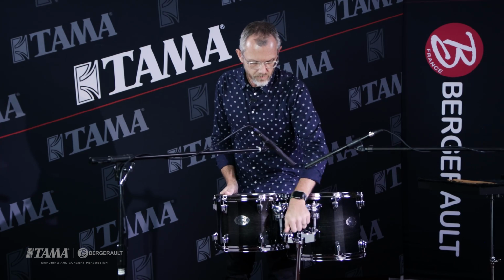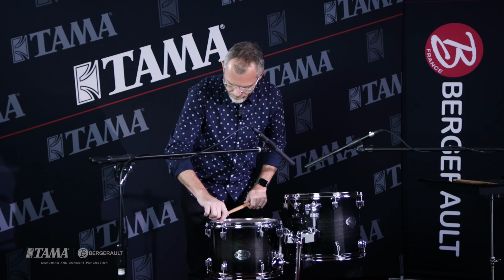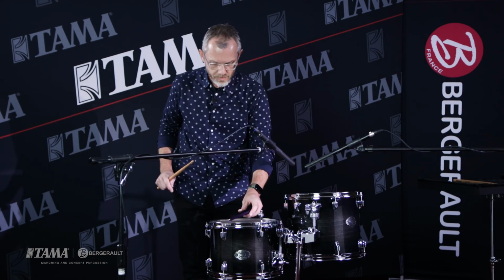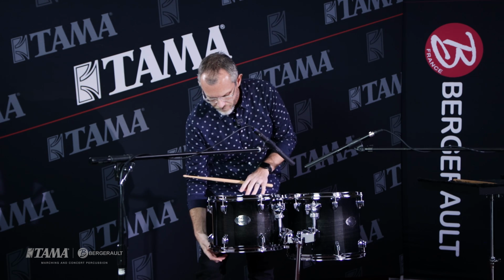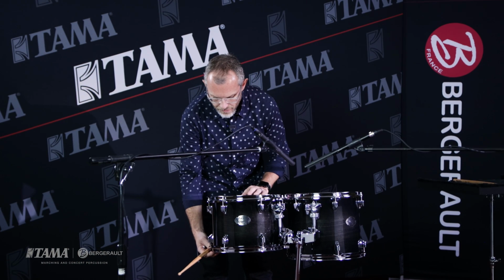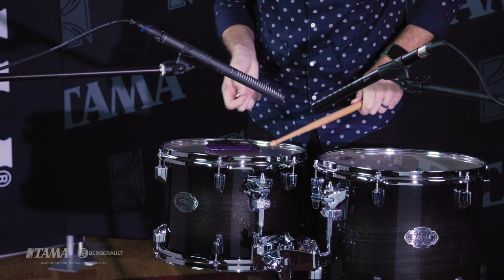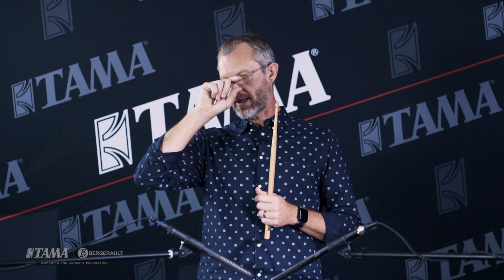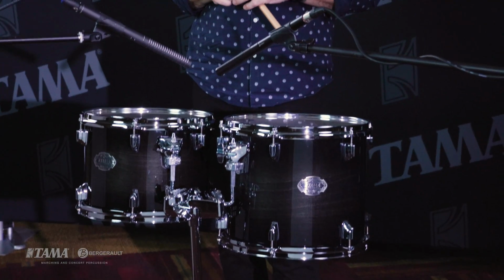Eric Willie Tuning TAMA Concert Toms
Artist Access: Tech Talk
Tune in as TAMA | BERGERAULT artist, Eric Willie demonstrates his process for tuning the TAMA Concert Toms. In this tutorial, he runs through the entire process of tuning the drums to pitch. @EricWillie